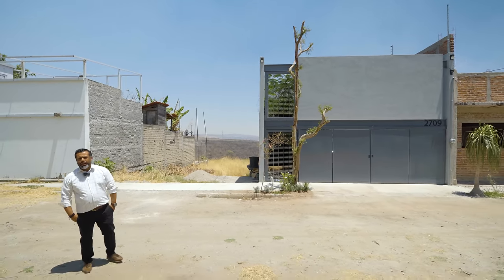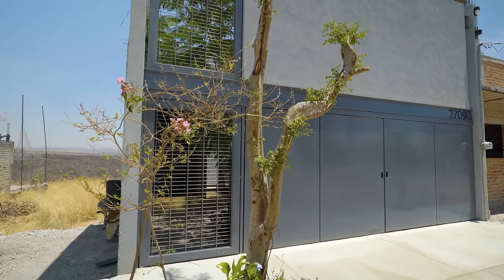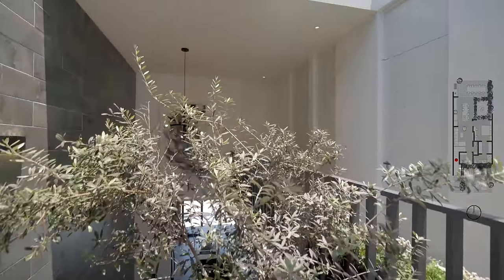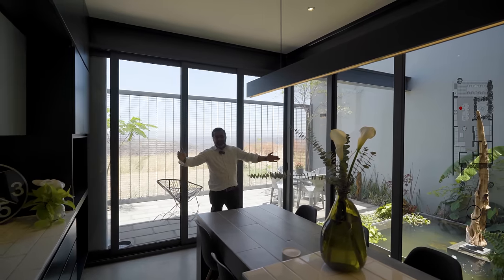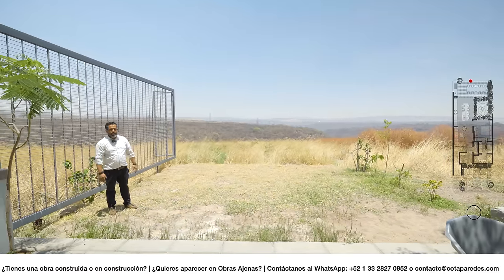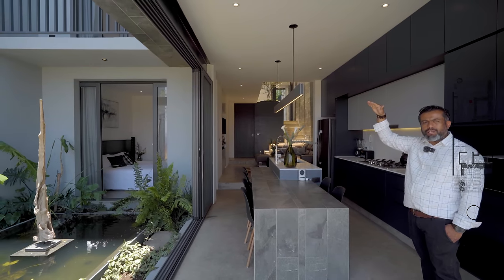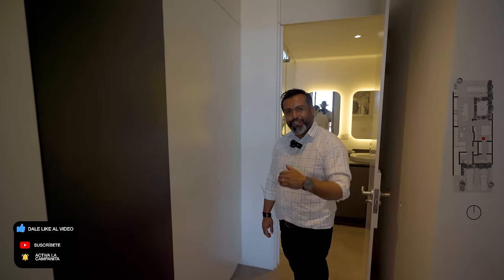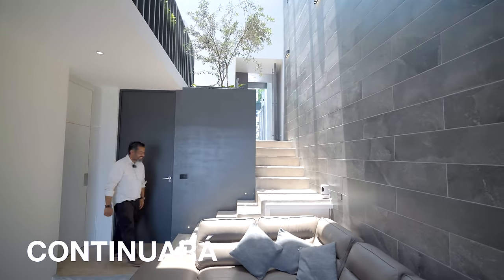CASA DE 7 metros | Su INTERIOR te SORPRENDERÁ por su Amplitud!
Nos encontramos en Tonalá  Jalisco, visitando la casa que proyecto para su familia el arquitecto Mario Diaz. Un hogar que cuenta con un amplio programa arquitectónico distribuido en un terreno pequeño en desnivel. El aprovechamiento de cada centímetro es clave para un correcto funcionamiento espacial.

Terreno: 7 x 20 = ( 140 m2)
Construcción: 147 m2
Orientación: Sur
Habitaciones: 4
Baños: 2.5
País: México
Estado: Tonalá, Jalisco
Costo por m2: $11,000 mxn

CALCULO ESTRUCTURAL: JELUZ
Únete a la Membresía AA
Clases de Asesorías Grupales
En Vivo de Lunes a Viernes
Revisa proyectos academicos o profesionales.
(Consulta todos los demás beneficios)
Si aún no eres miembro de @arquitecturaavanzada
Revisa nuestro Plan GRATUITO o
Únete desde $300 MXN al mes.
Registrarte como contratista en
Mano de obra a tu alcance